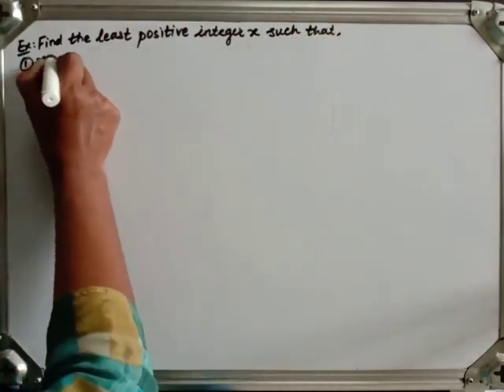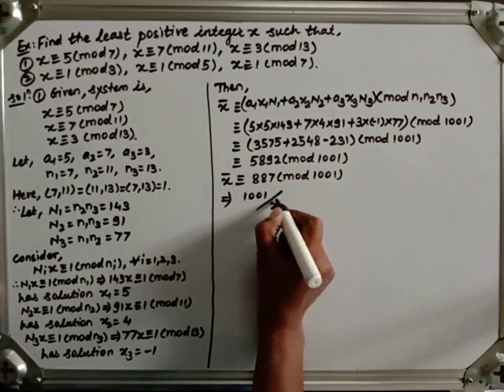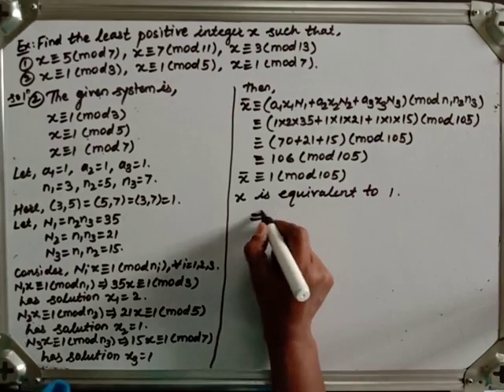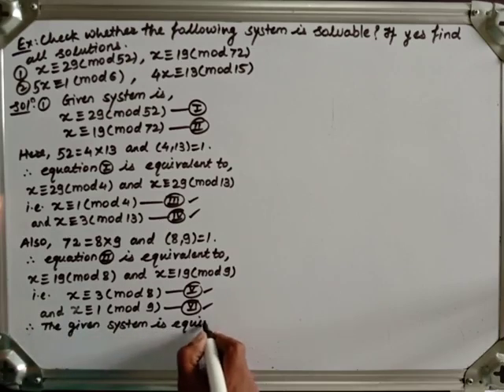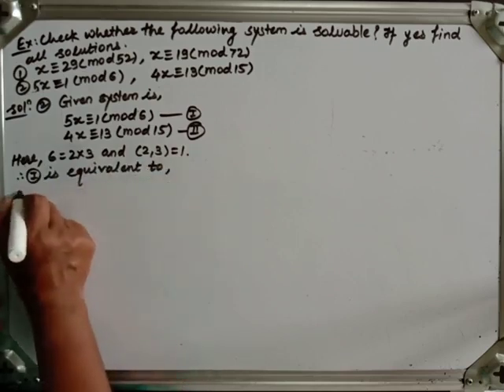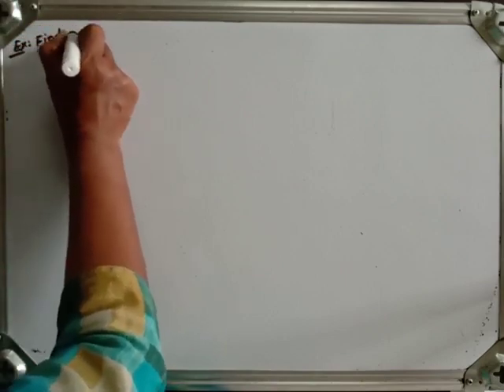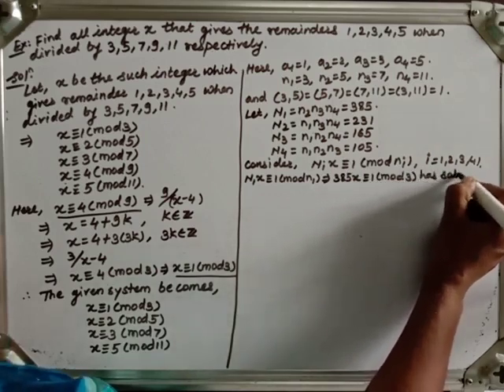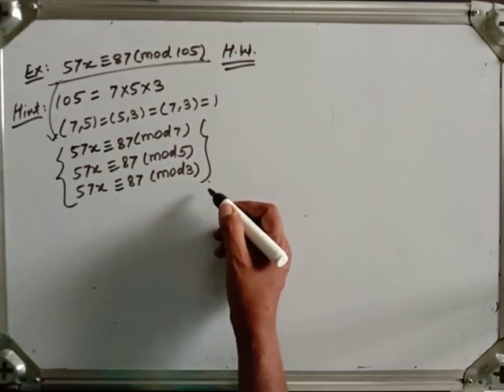Ch2Video17: TYBSc (Number Theory)